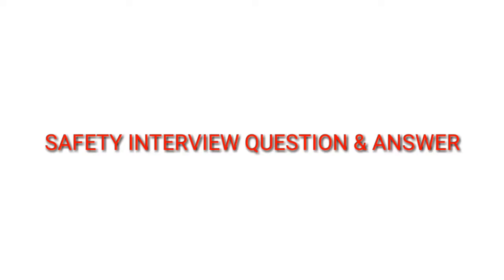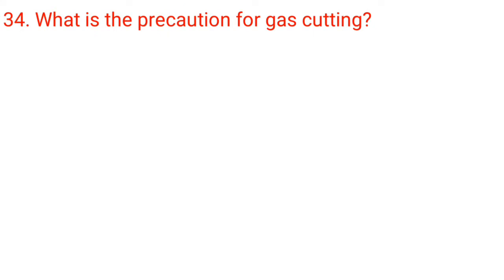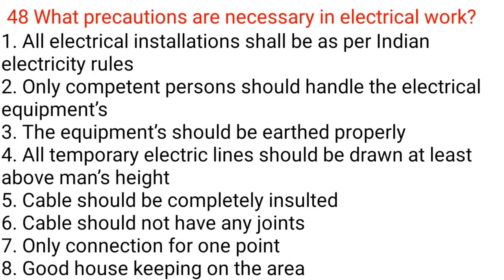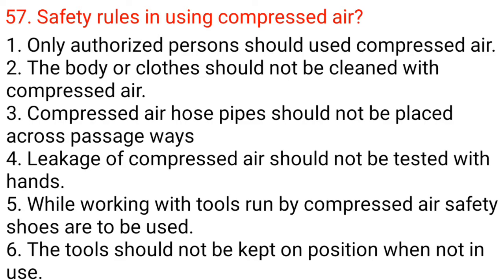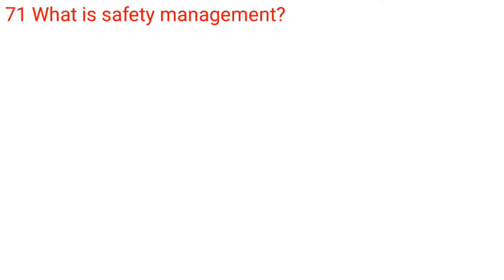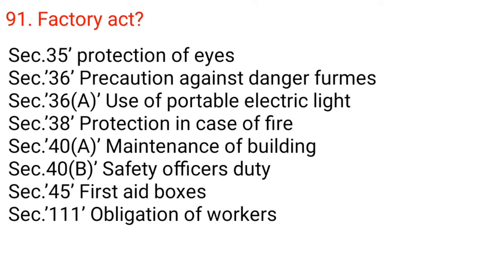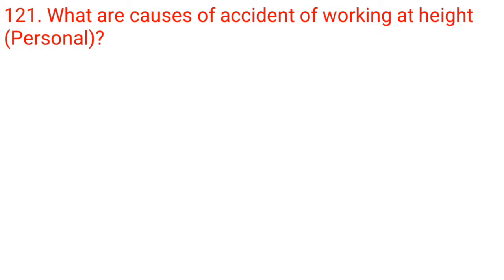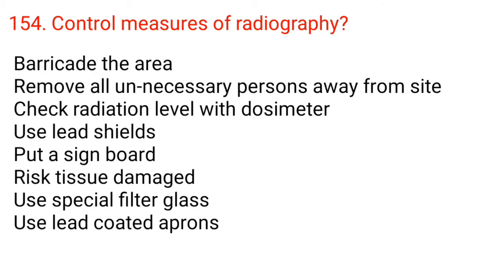HSE interview question and answer video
this program will cover

HSE  interview question and answer video vol -3